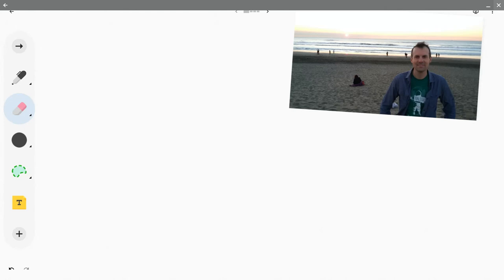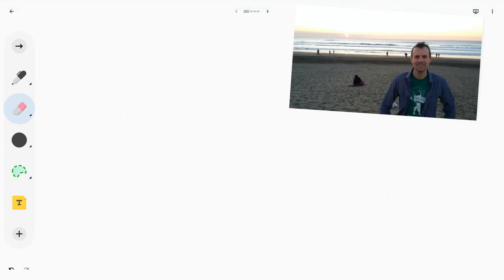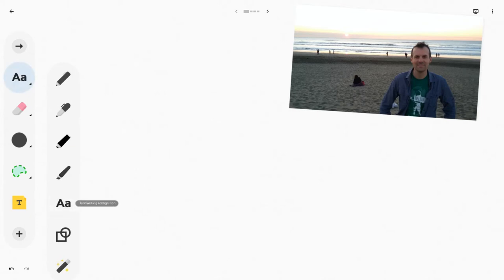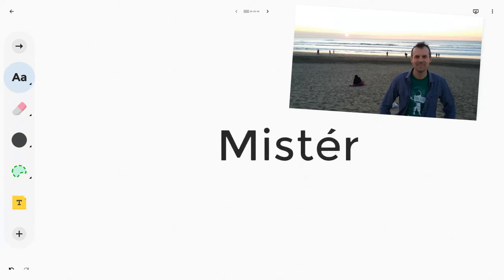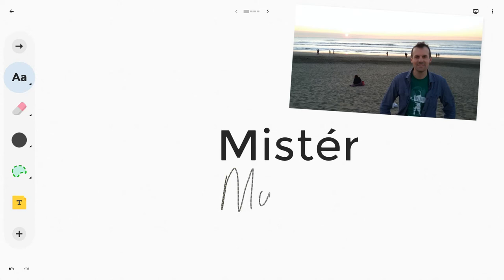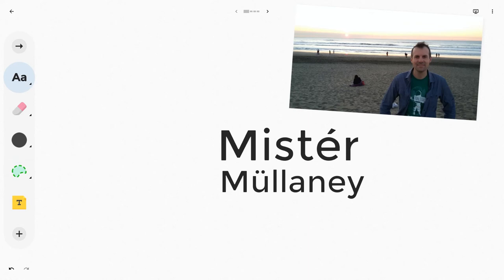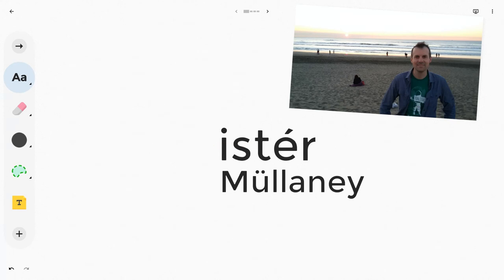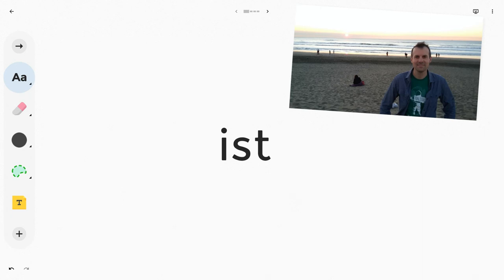Google Jamboard Handwriting Recognition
Check out the Google Jamboard app's handwriting recognition! I love including special characters and easily deleting letters and words.